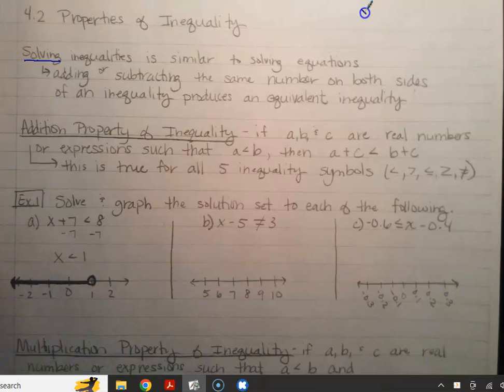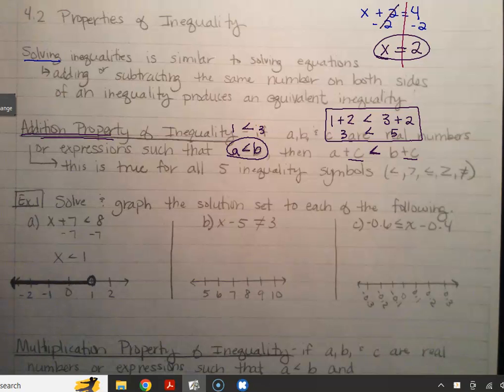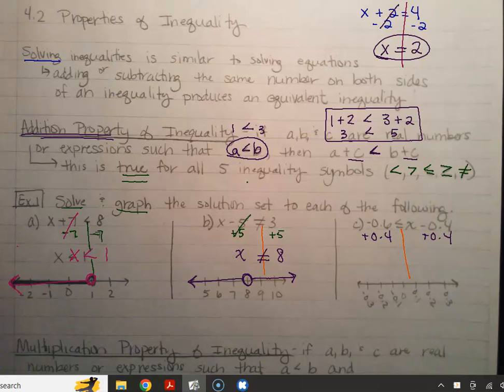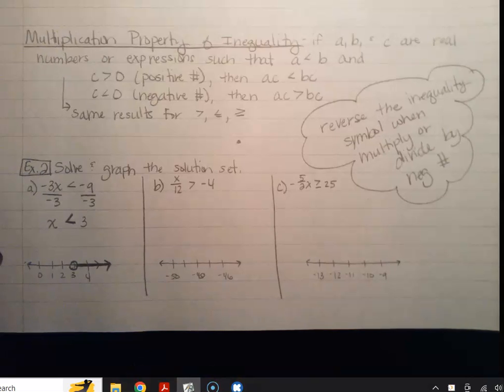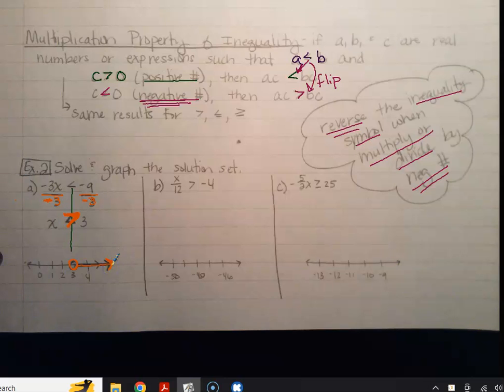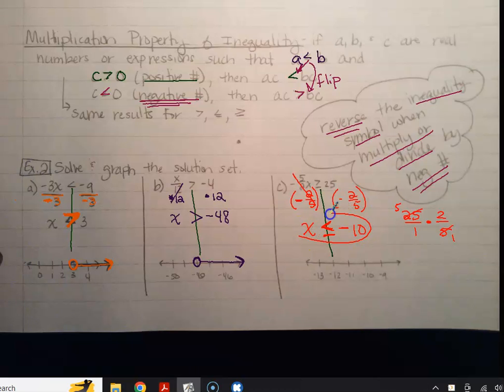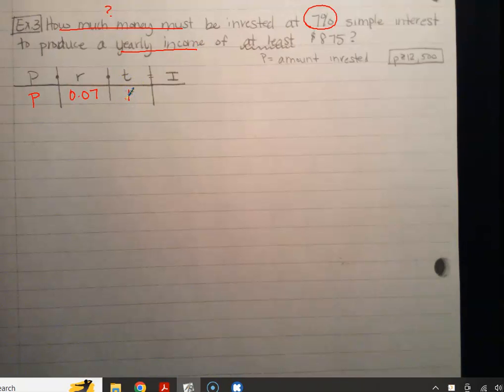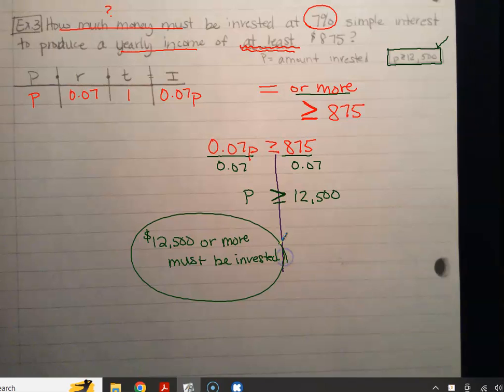A1 4.2 Properties of Inequality